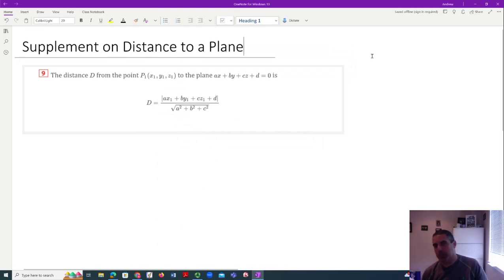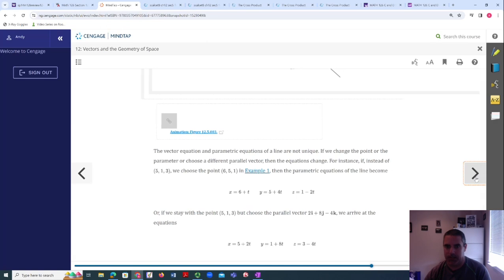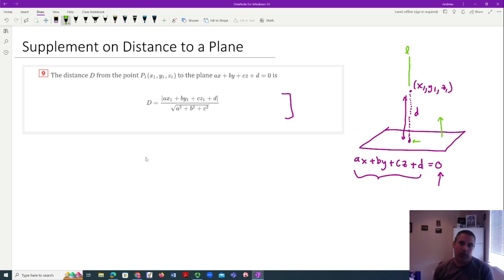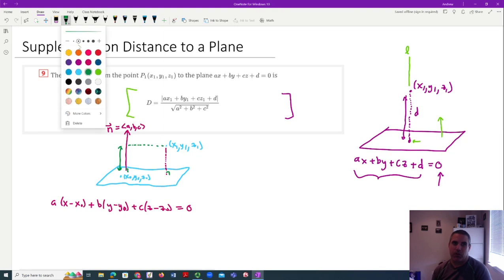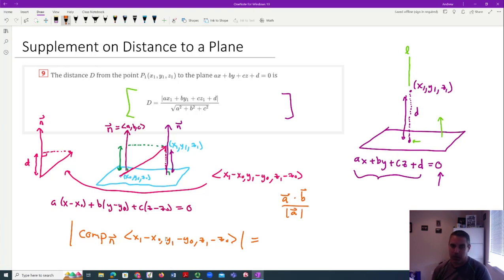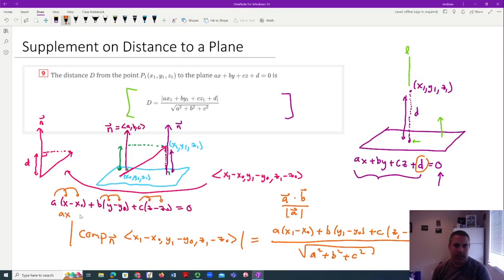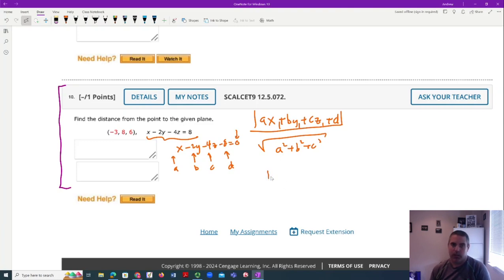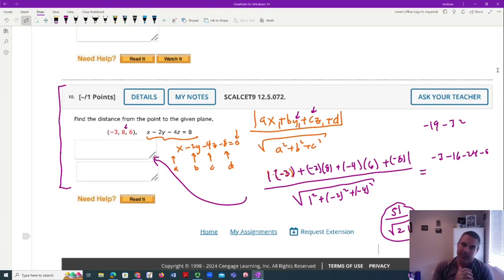12.5 Distance from a point to a plane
A video that I made last year on the distance from a point to a plane. I have a lot more I can say on this now, so I may remake this video in the future, but I need to post this now for my current students.

Time-Stamps:
00:00 Intro
00:26 A homework question
00:49 Some eBook Notes
02:03 (optional) Derivation
08:00 Back to the problem
10:08 Closing Comments